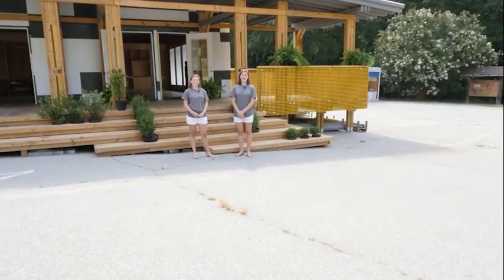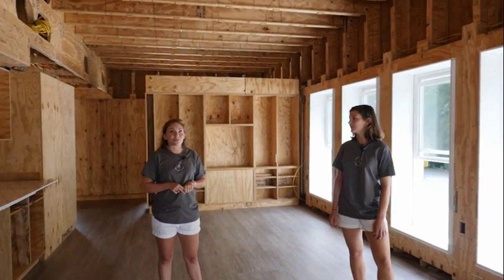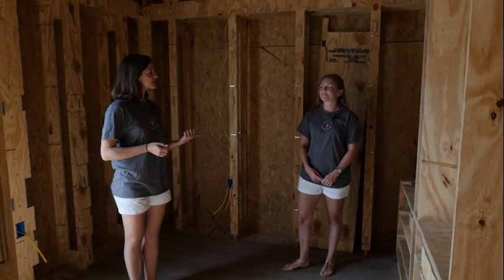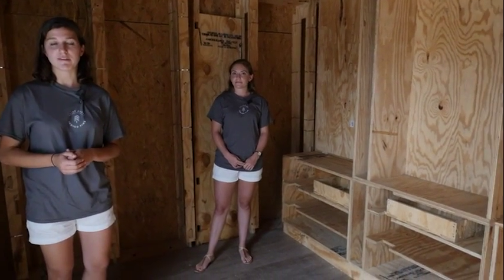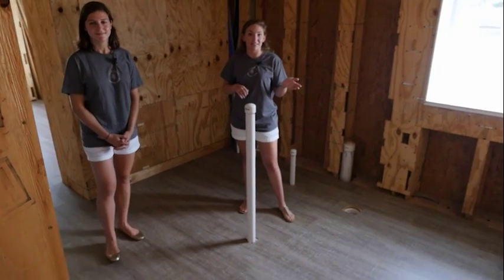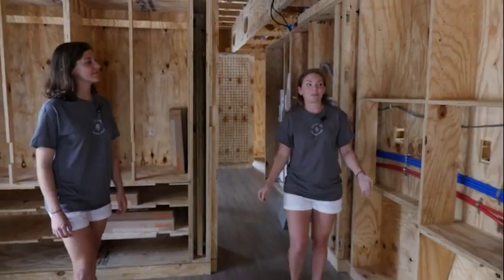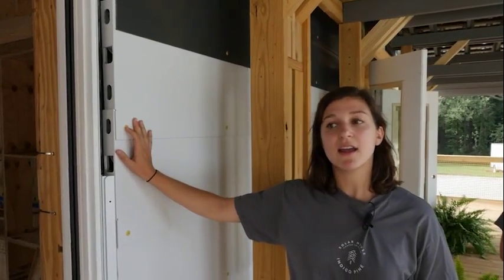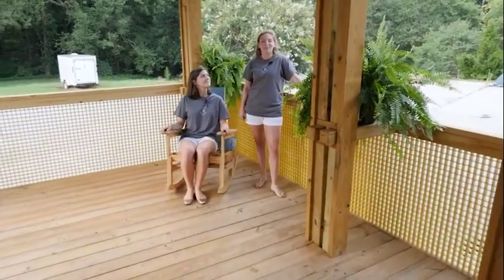Clemson Audiovisual Presentation – Solar Decathlon 2015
An audiovisual presentation of the Clemson University entry to the U.S. Department of Energy Solar Decathlon 2015.